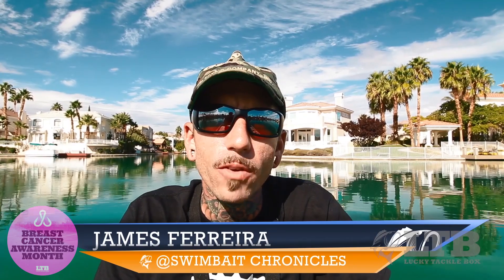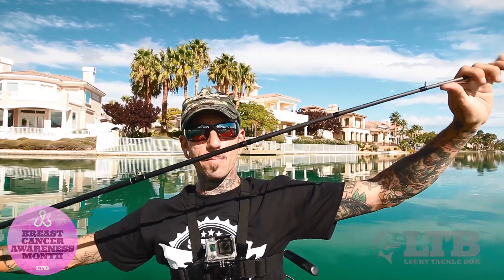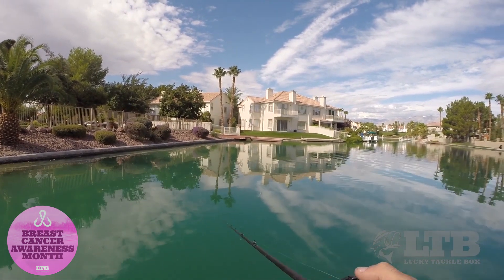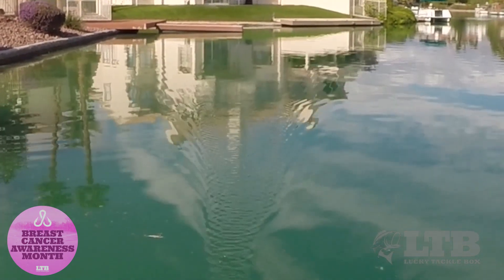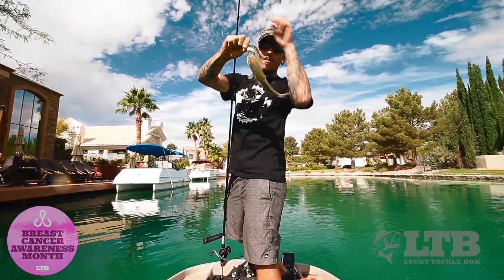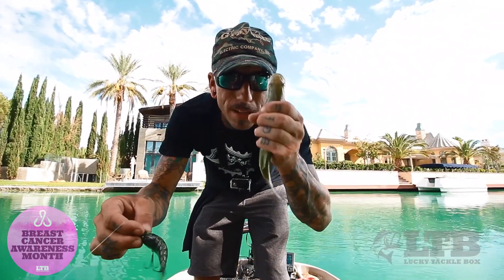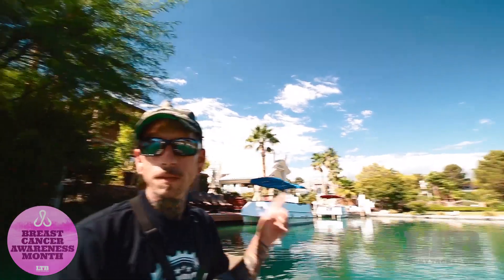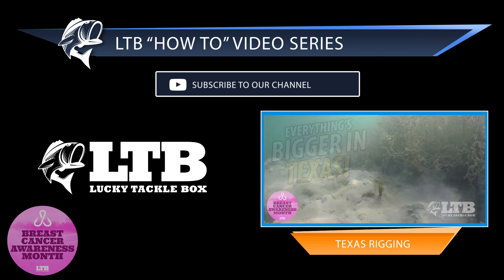Fall Fishing with Swimbaits!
Limited time: Get a BassXL box for the price of a Regular.